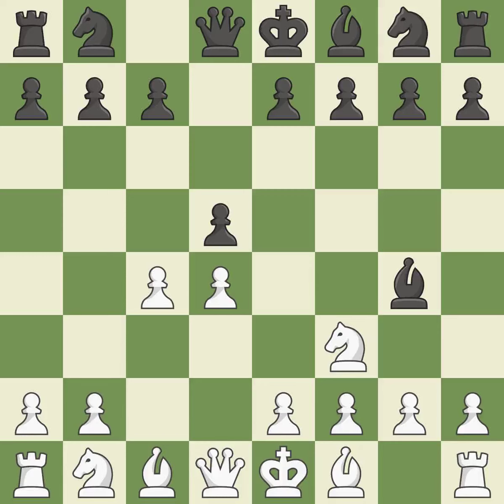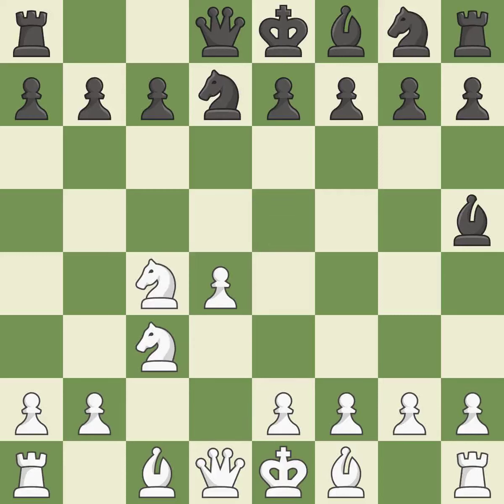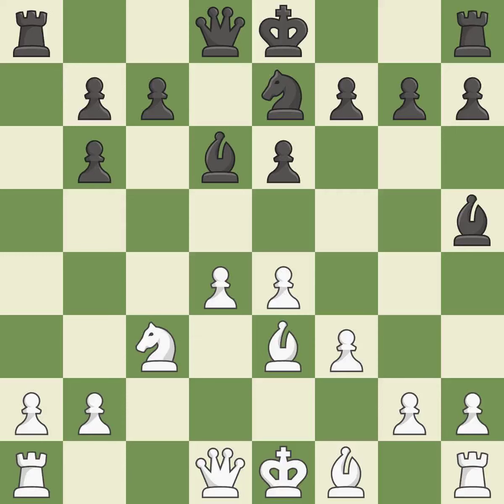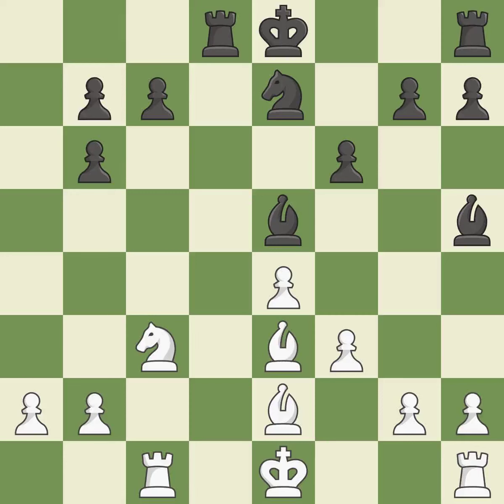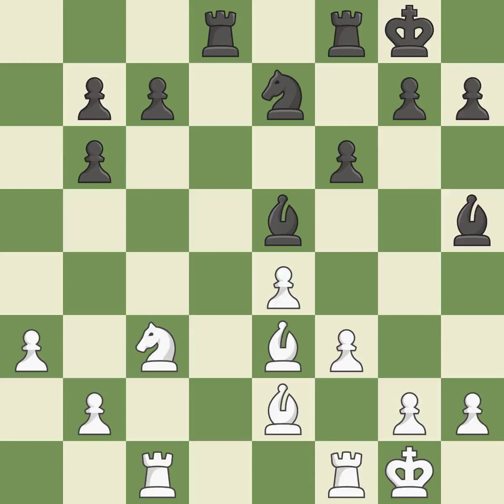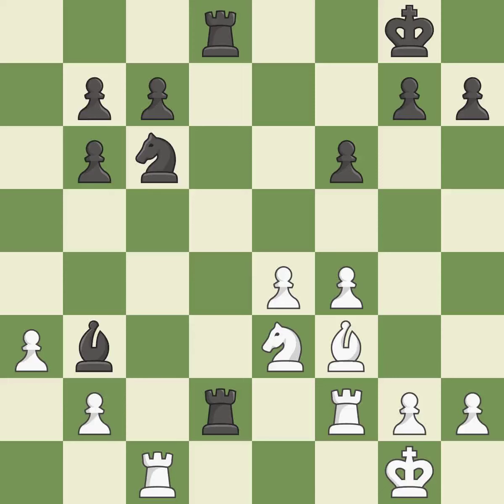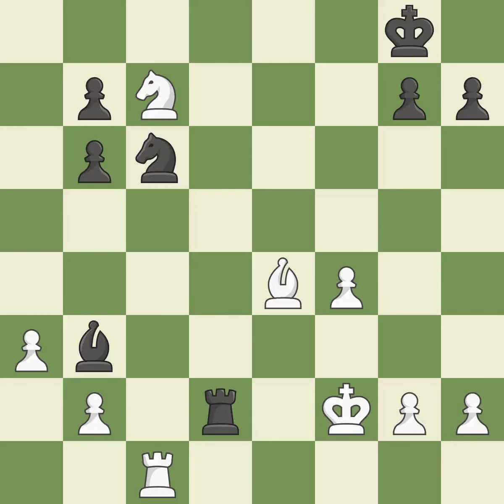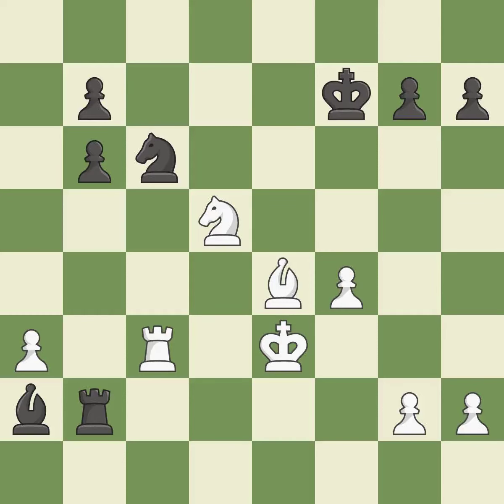White Harika, Dronavalli, Black Saheli, Nath,Queen's Gambit Accepted: 3.Nf3 Bg4, Event IND Ch A wom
Queen's Gambit Accepted: 3.Nf3 Bg4, Event IND Ch A women, Site Calicut IND, Date 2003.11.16, Round 11, White Harika, Dronavalli, Black Saheli, Nath, Result 1/2-1/2, WhiteElo 2353, BlackElo 2127, ECO D21, EventDate 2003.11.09